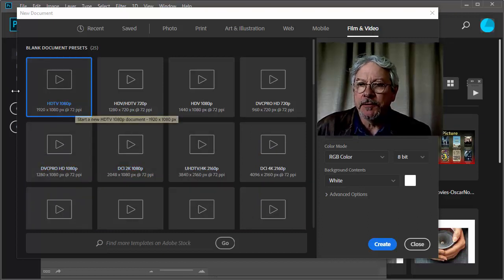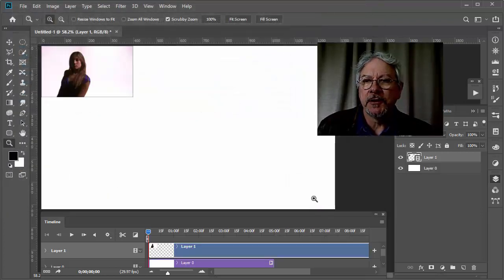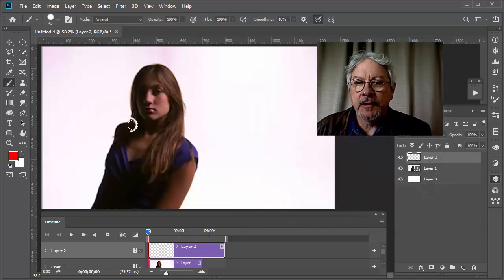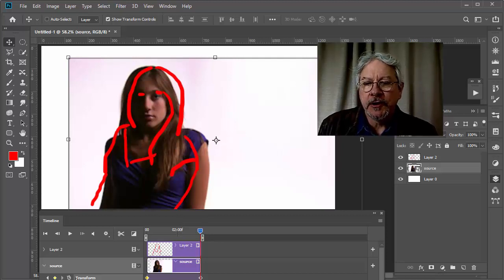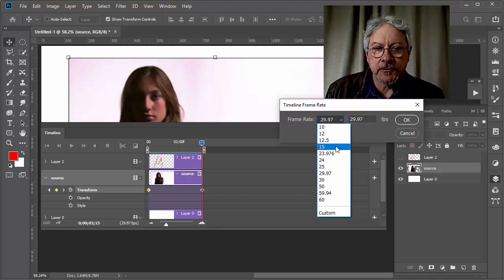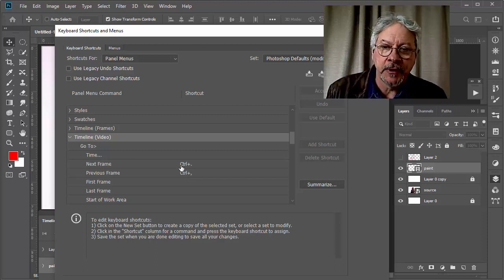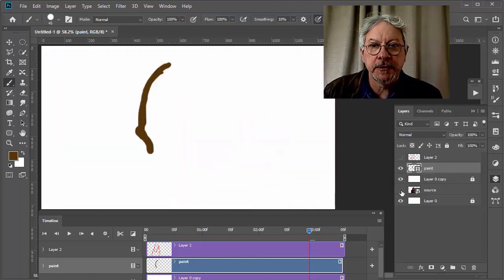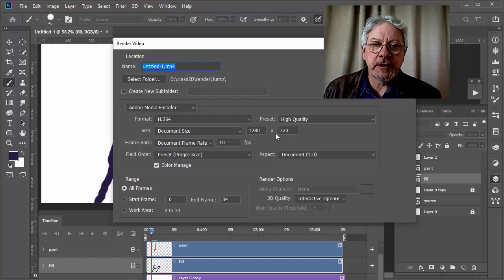rotoscope setup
Setting up source and paint video layers in Photoshop for rotoscoping